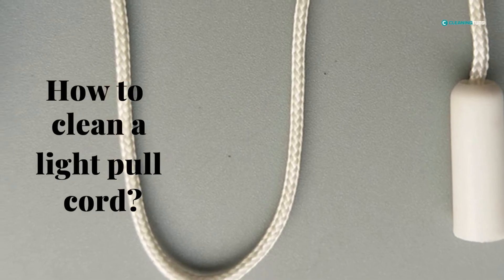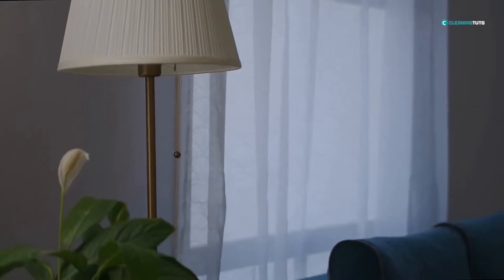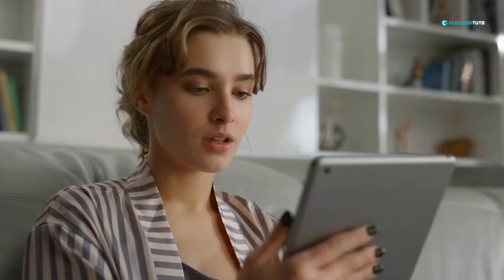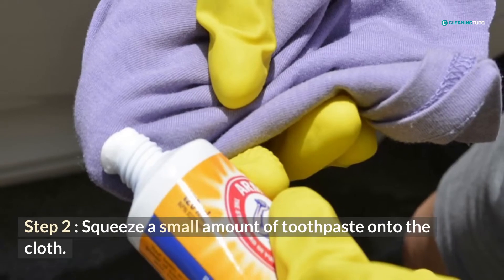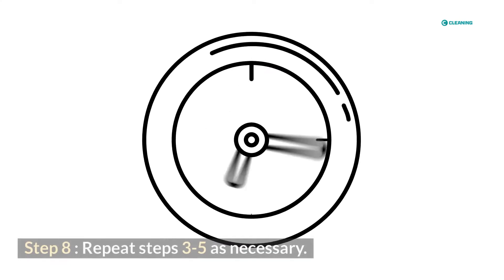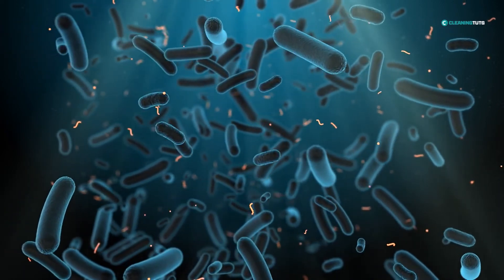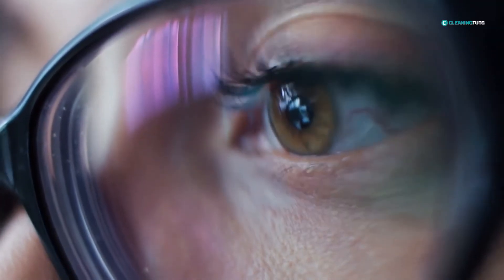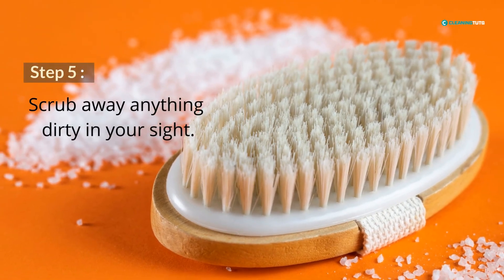How to Clean a Light Pull Cord – CleaningTuts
Worried about how to clean your light pull cord?

We have a simple and easy solution for you that doesn't require harsh chemicals or expensive cleaners. All you need is a few basic supplies you probably already have at home.

Our solution is simple, fast, and effective. You'll be able to clean your light pull cord in no time.